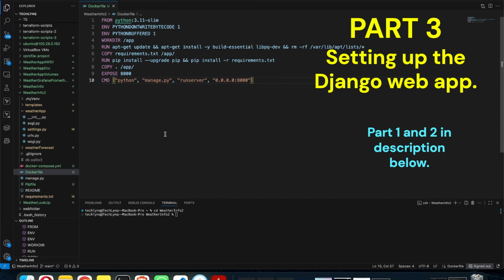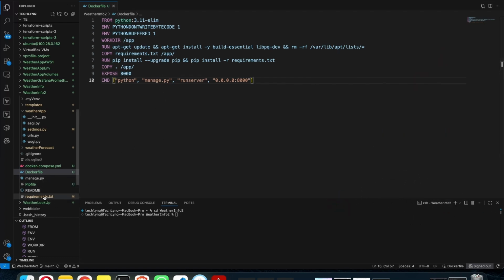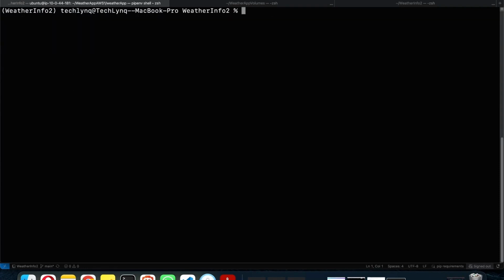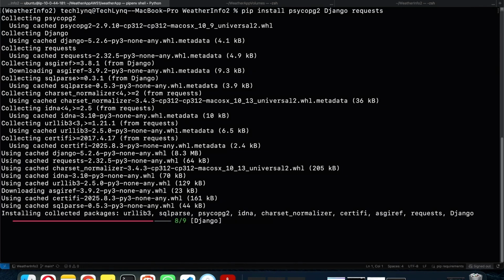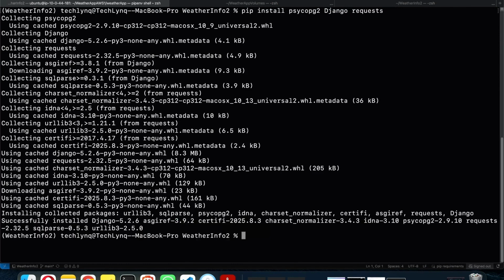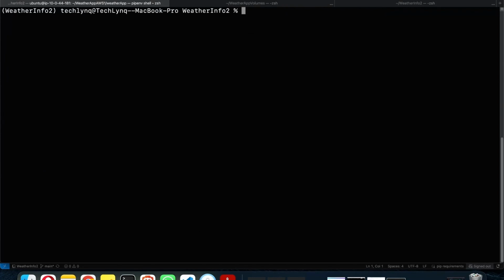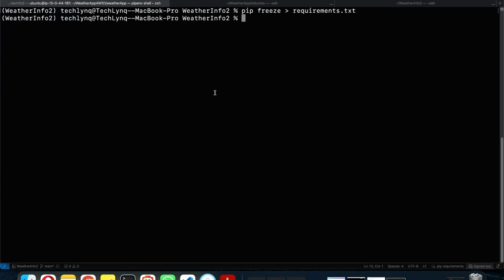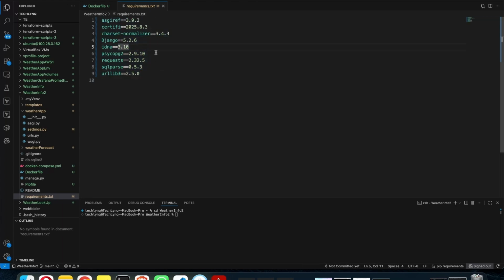Django Dependencies Simplified | requirements.txt Tutorial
This video, part 3 of our series, guides you through setting up a Django project, providing clear instructions for beginners. Learn how to get started with Django web development and follow along with the code. It's a great django tutorial for anyone interested in coding for beginners.

What you’ll learn:
How to generate requirements.txt using pip freeze
Adding Django and psycopg2 for PostgreSQL
Best practices for managing Python dependencies